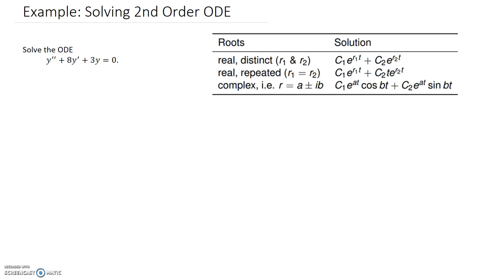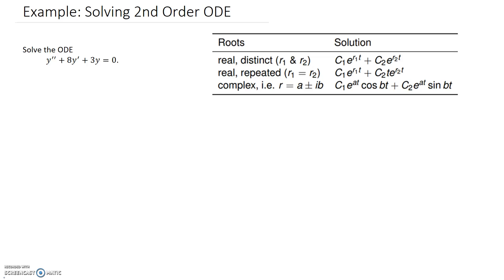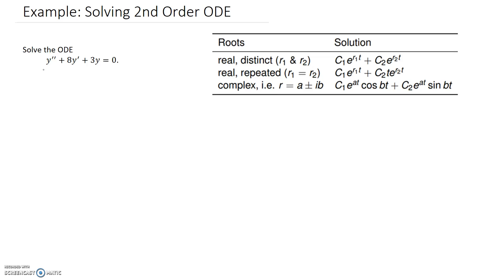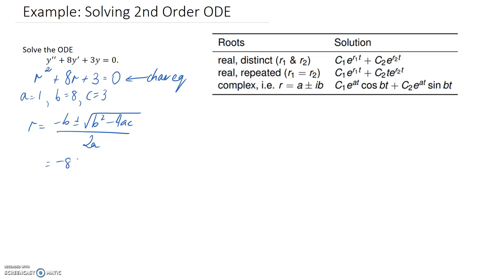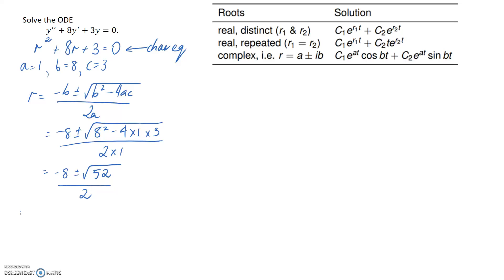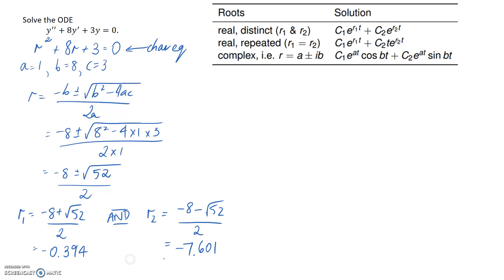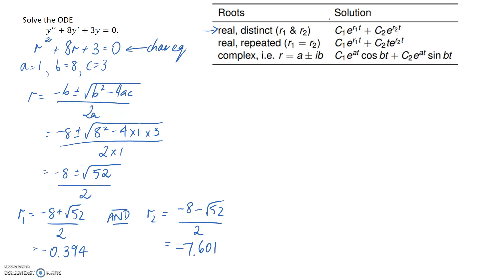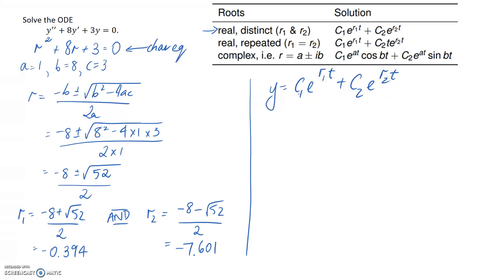Example: Solving a Second Order ODE, Part #1